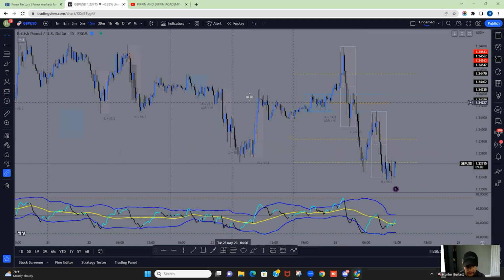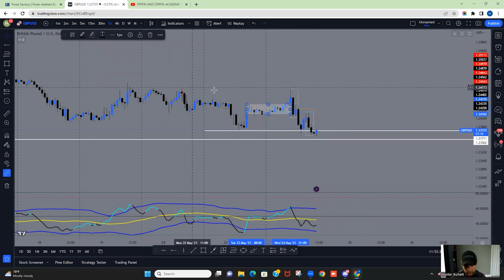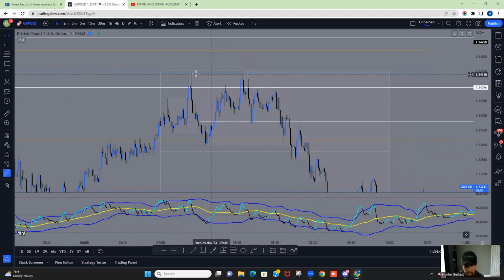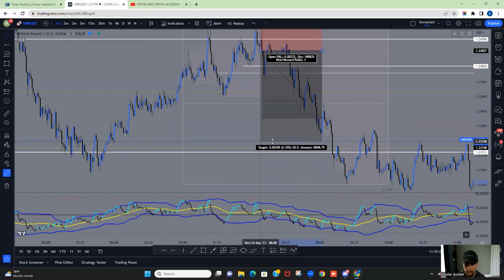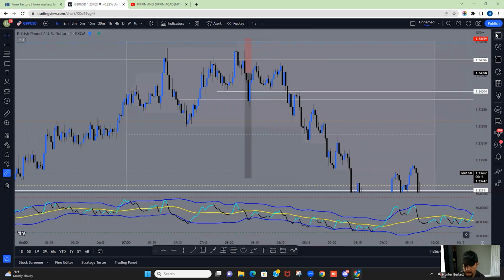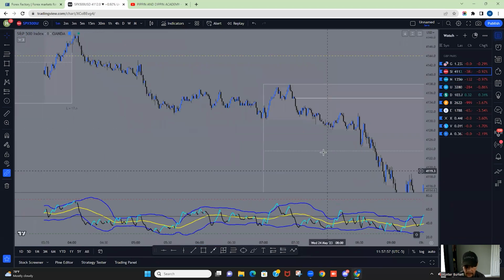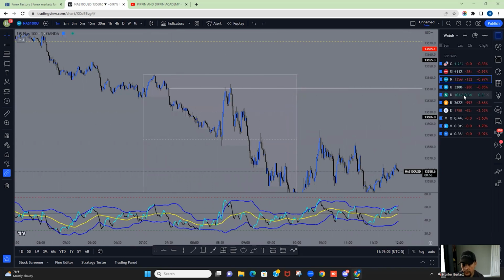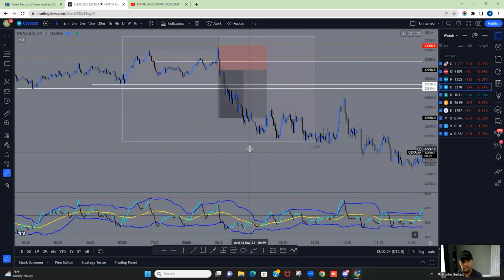Using Time And Price To Carve Out A+ Setups Everyday (ICT CONCEPTS)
Watch Me Fully Breakdown A A+ Setup With SMT, TIME And PRICE Using ICT Concepts Enjoy!

// HugosWay //

//RESOURCES//